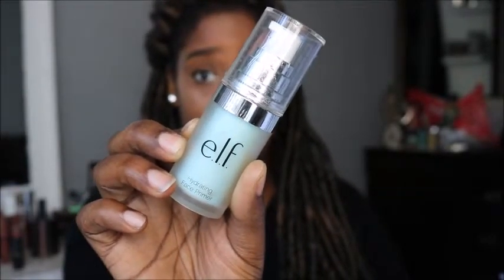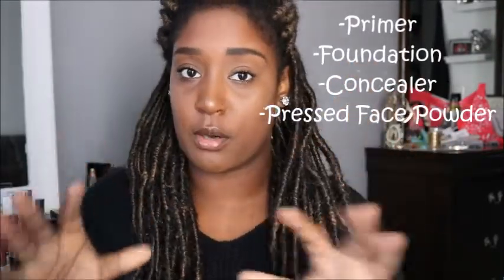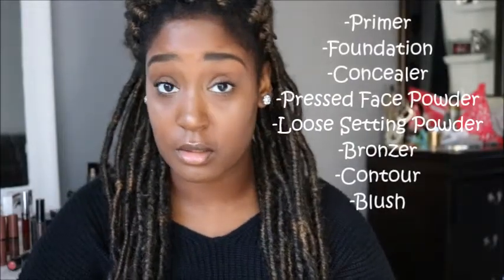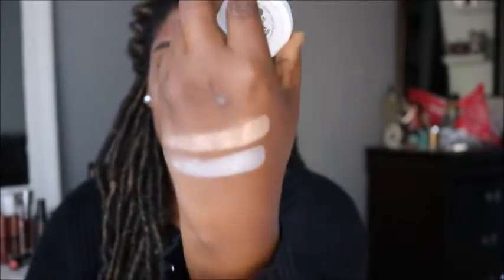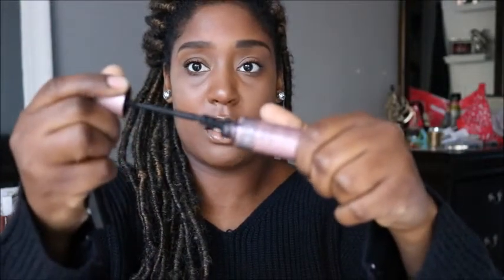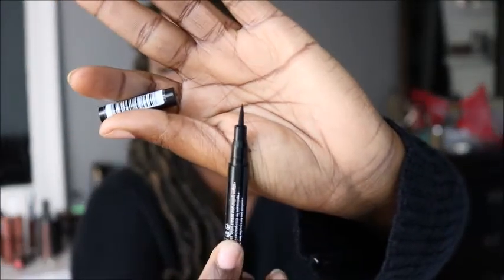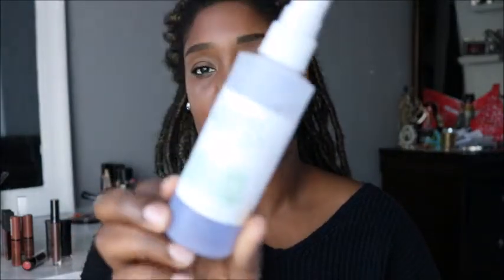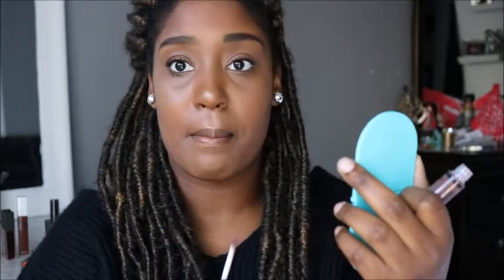Beginners Guide to Drugstore Makeup | Brenae Smilez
I have been asked to help with makeup, for beginners. Just so You know, I am not a guru, an expert, a MUA of any sort, I just love to do my makeup on occasions, and some people want help on what to do and use. So I made this guide.

Stores that you can find these items:

-Walmart
-Ulta
-Target
-bhCosmetics (online)
-Colourpop (online)
-Morphe (online)
-Beauty Hair Stores
-CVS
-Walgreens
-Marshalls, Ross, TJMaxx, etc.

What I mentioned in the video:

*Primer
-e.l.f. Hydrating Primer ($6)

*Foundation
-Maybelline Fit Me 355 Coconut ($5.94)
NYX Drop Foundation Cappuccino ($13.99)
-L.A. Girl Pro Foundation Toast ($8.99)

*Concealer
-Maybelline Fit Me 30 Cafe ($5.94)
-L.A. Girl Pro Concealer Fawn ($3.99)
-NYX HD Concealer ($5.99)

-Coty Airspun Translucent Powder ($5.97)
-Makeup Revolution Terracotta ($8)

*Bronzer
-Absolute New York ($6.99)

*Contour
-Makeup Revolution HD Conceal & Define ($7)
-Black Radiance True Complexion Contour Palette ($6.87)

*Blush
-Makeup Revolution Baked Blush Make Love Instead ($5.00)
-Milani Baked Blush 09 Red Vino ($6.99)

*Highlight
-Maybelline Master Chrome Molten Gold ($9.99)
-Colourpop Super Shock Highlighter Flexitarian ($8)
-bhCosmetics Wild & Radiant ($14)
-Wet&Wild MegaGlo Crown of my Canopy ($4.99)
-Maybelline Strobing Stick Light Iridescent ($8.99)

*Eyebrows
-e.l.f. Pomade Espresso ($4)
-Wet&Wild Duo Pencil ($1.97)
-Makeup Revolution Duo Brow Definer ($5)
-Maybelline Brow Precise Micro Crayon ($7.99)

*Mascara
-Maybelline Lash Sensational ($6.94)
-it Cosmetics Superhero Mascara (FREE - $24)

*Falsies
-Salon Perfect Demi Wispies, 614s, 615s ($8.44)
-Kiss Style Ritzy, Diva, Peony ($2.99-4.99)

*Eyeliner
-Rimmel London Scandaleyes Kohl Pencil ($3.97)
-Essence Felt Tip Eyeliner Pen ($2.99)

*Eyeshadow
-bhCosmetics Take Me Back to Brazil Palette ($18)
-bhCosmetics Royal Affair Palette ($18)
-Morphe 9C Jewel Crew ($12)
-Morphe 3502 Palette ($24)
-Morphe 35F ($24)
-Makeup Revolution Mint Chocolate ($15)
-Maybelline City Mini (Graffiti Pop $4.99/Downtown Sunrise $4.99)

*Setting Spray
-NYX Dewy Finish Setting Spray ($8.49)
-Mario Badescu (Pink, Green, Purple $7-12)

*Lippies
-NK Pencils Coffee, Dark Brown, Brown ($1)
-NYX Lip Liner Earth Tone ($3.99)
-Wet&Wild Lipstick Cherry Frost ($0.97)
-e.l.f  Moisturizing Lipstick (Bordeaux Beauty/Blushing Brown $3)
-Carmex ($1)
-NYX Butter Gloss (Praline & Ginger Snap $4.99)
-Milani Amore Matte Lip Creme Covet ($7.99)
-Maybelline Sensational Vivid Matte Lip Color ($8) Grey Envy
-Maybelline Sensational Vivid Matte Lip Color($8) Possessed Plum
-NYX Slip Tease ($6.99)
-NYX Lip Lingerie ($6.99)